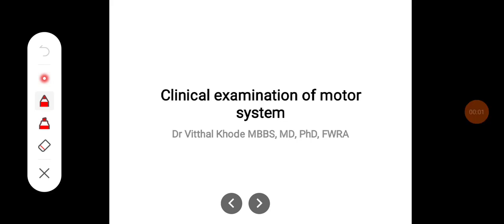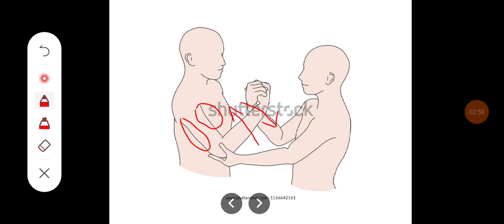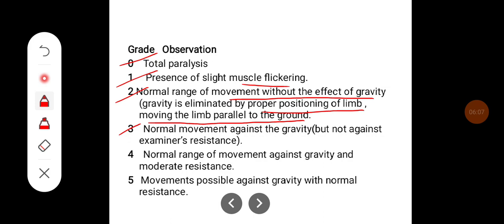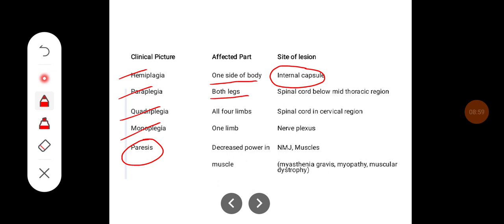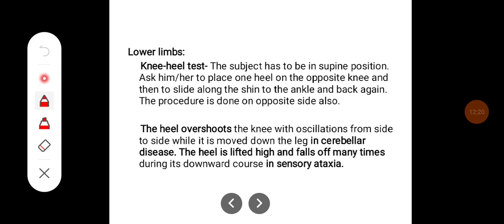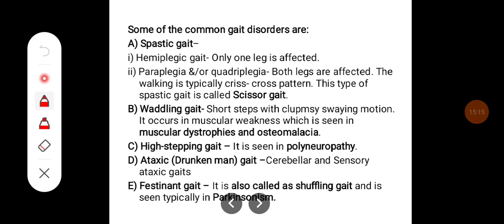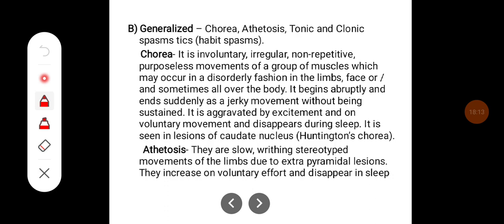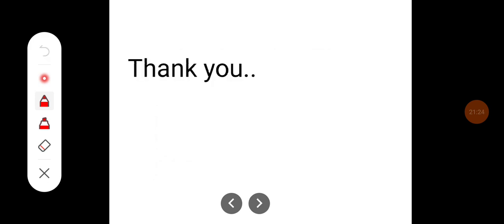Clinical examination of motor system